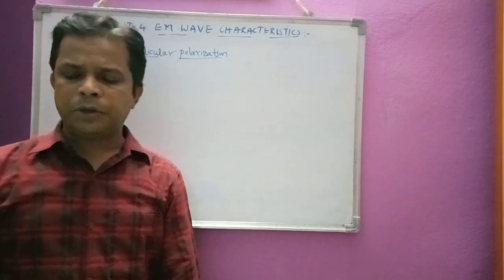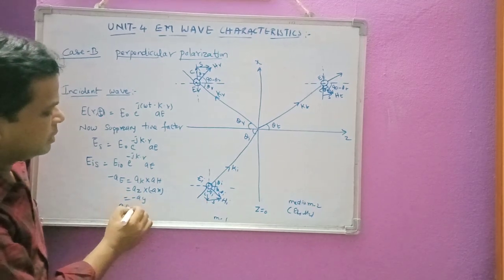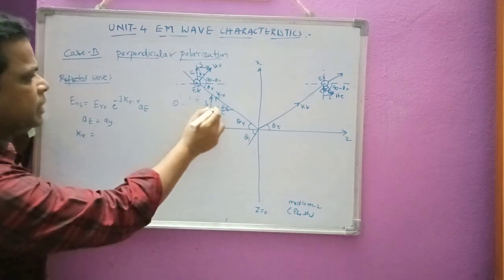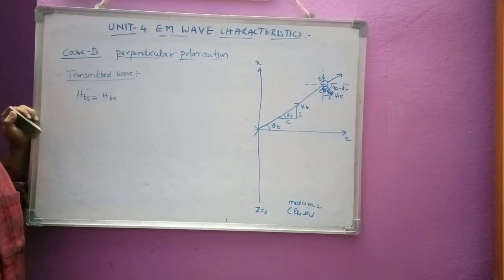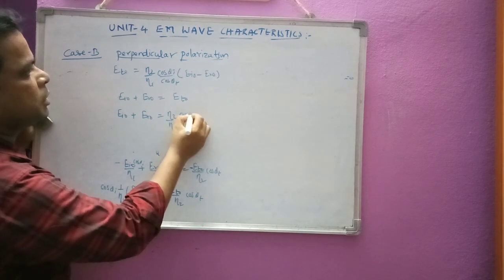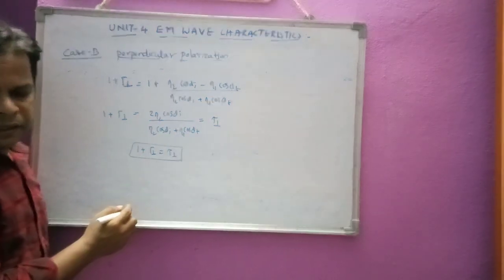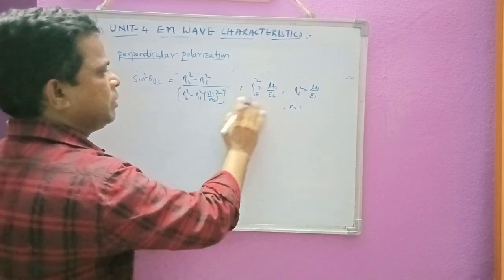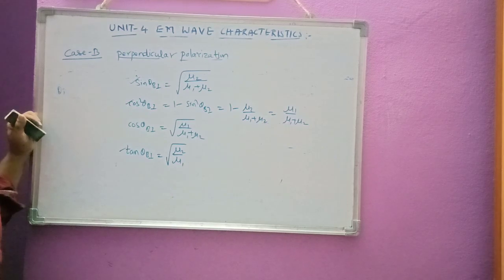ELECTROMAGNETIC THEORY AND TRANSMISSION LINES (UNIT-4 LECTURE -14 PART-C)